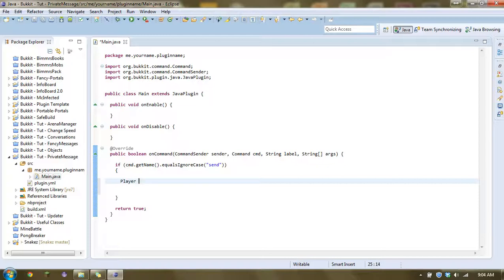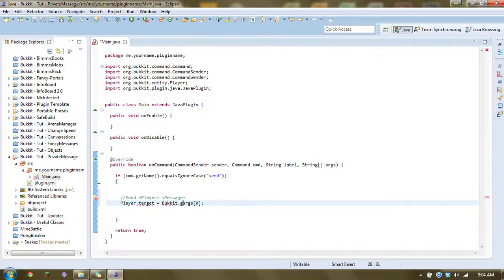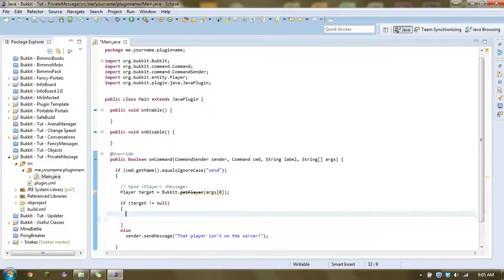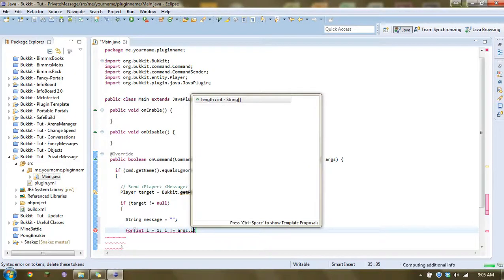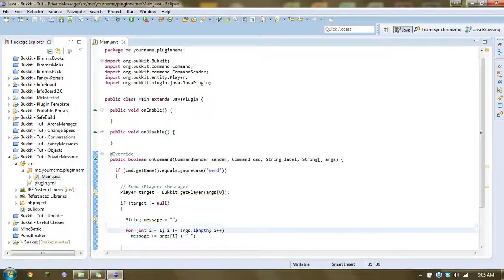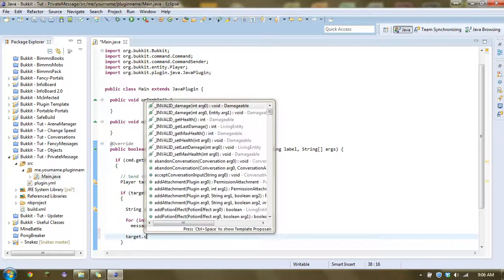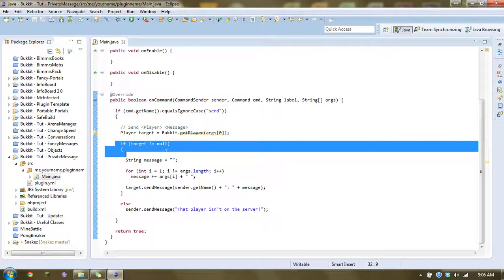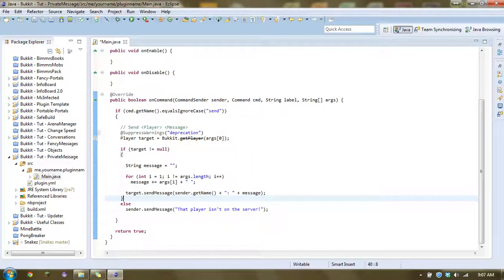Bukkit Plugin Tutorial - Private Messaging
Read Me

In this video i show you how to go about making a private messaging command

►Remember to like the video to show you appreciate it!

The more likes and subscribers i get, the more videos i will upload, and the better the quality of these videos will get!